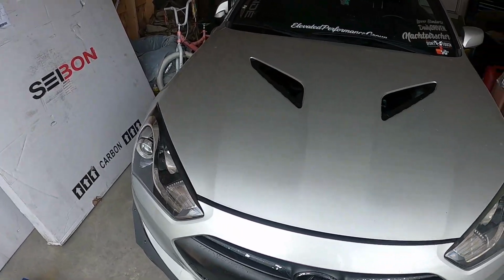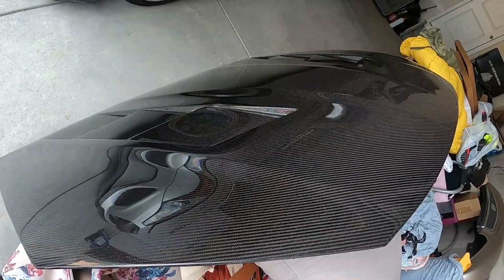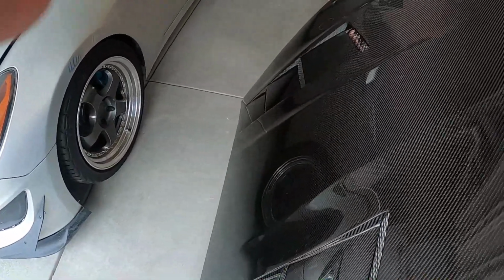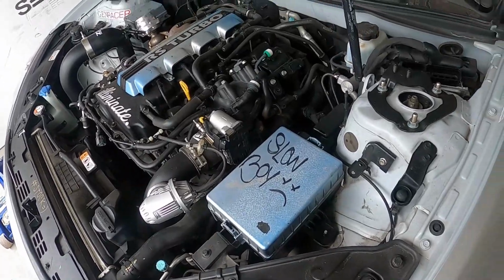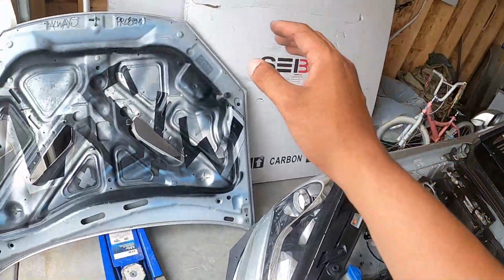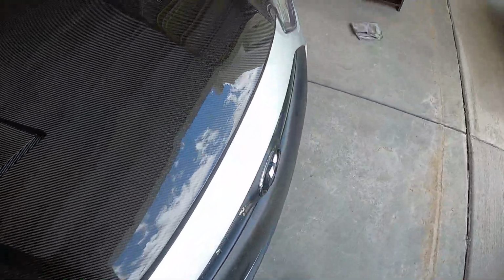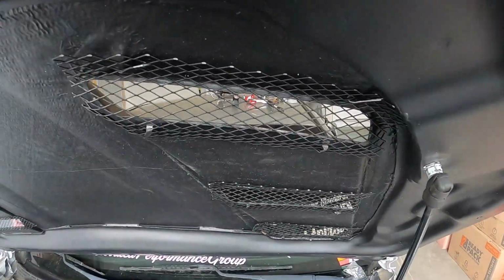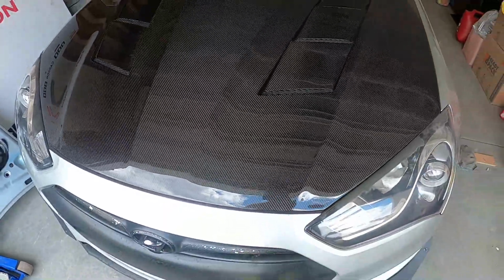SEIBON Hood for my Genesis Coupe!!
Finally!, after months of waiting I received my SEIBON CF hood for my genesis. Here is a quick review and tutorial on how to install it ! enjoy!